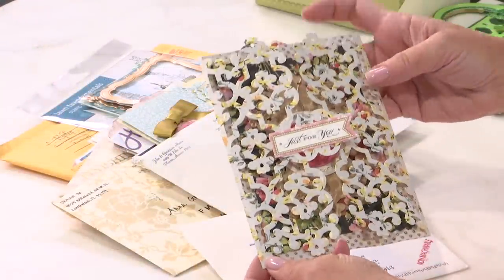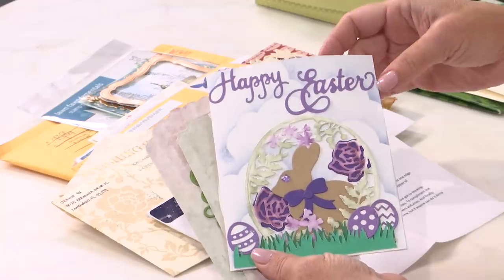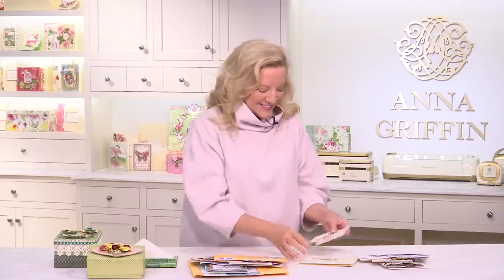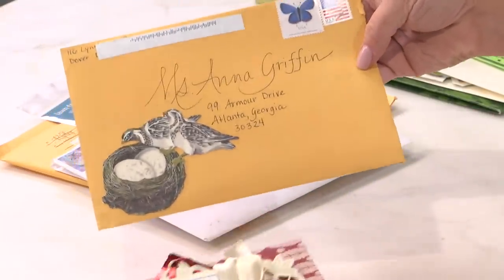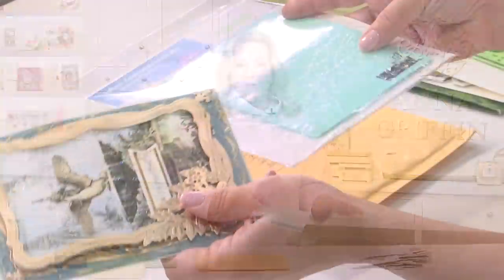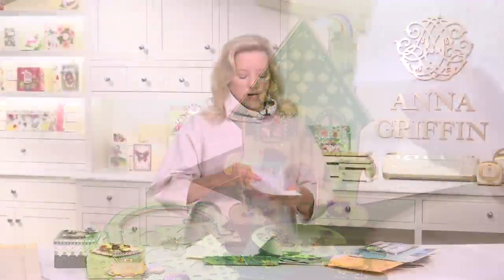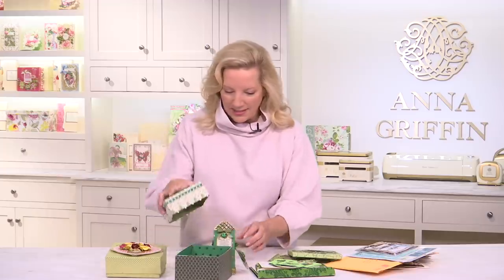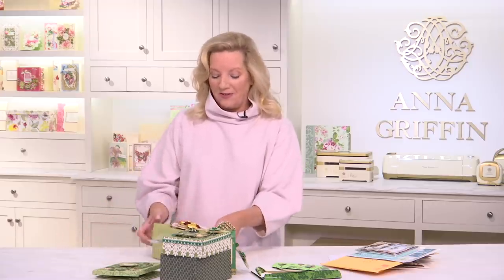Fan Mail Friday 3.6.20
Thank you for this week's gorgeous mail!